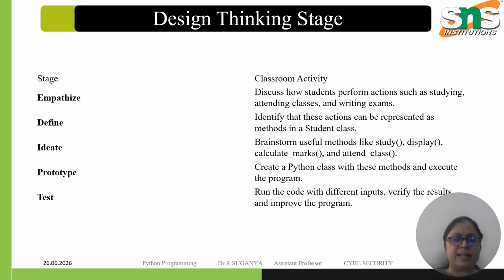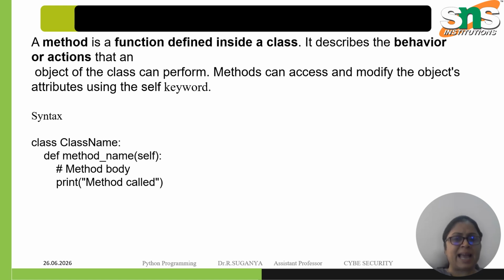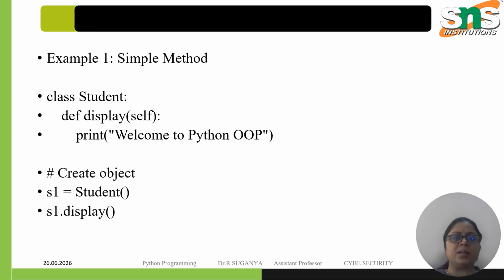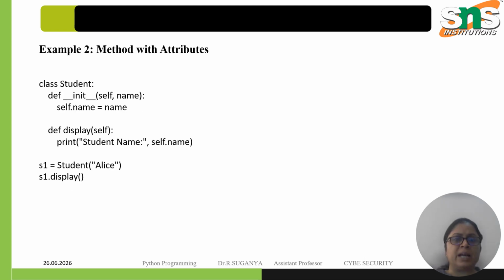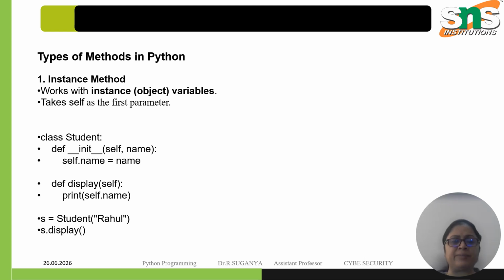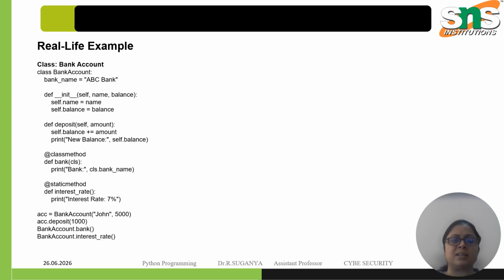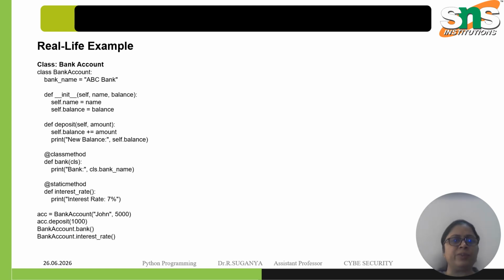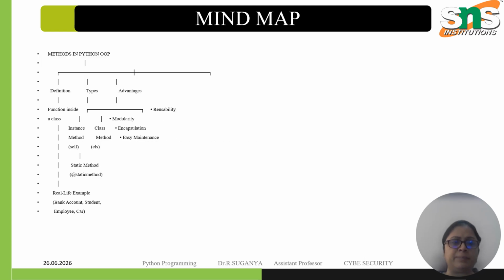Methods in Python|OOPS in Python programming|SNS Institution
Methods in Python are functions that are associated with an object or a class. They define the behavior of objects by performing specific operations on the object's data. Unlike regular functions, methods are called using the dot (.) operator on an object. Methods play a crucial role in Object-Oriented Programming (OOP) because they allow objects to interact with data, perform computations, and encapsulate functionality.

Python supports three main types of methods: instance methods, class methods, and static methods.

Instance methods are the most commonly used methods. They operate on a specific object (instance) of a class and can access or modify the instance's attributes. The first parameter of an instance method is always self, which refers to the current object. For example, a Student class may have a display() method that prints the student's details.

Class methods operate on the class itself rather than individual objects. They are defined using the @classmethod decorator, and the first parameter is cls, representing the class. Class methods are commonly used to create alternative constructors or manage class-level data shared by all objects.

Static methods are defined using the @staticmethod decorator. They do not receive either self or cls as the first parameter because they do not access instance or class data directly. Static methods are useful for utility functions that are logically related to a class but do not depend on its state.

Methods improve code organization, reusability, and maintainability by keeping related data and operations together within a class. They also support the principles of encapsulation by controlling how an object's data is accessed and modified. Well-designed methods make programs easier to understand, test, and extend.

For example, in a BankAccount class, methods such as deposit(), withdraw(), and check_balance() define the operations that can be performed on an account. Similarly, in a Car class, methods like start_engine(), accelerate(), and stop_engine() represent the behavior of a car object.

In conclusion, methods are fundamental building blocks of Python programming and OOP. By using instance, class, and static methods appropriately, programmers can create modular, reusable, and efficient applications. Methods enable objects to perform meaningful actions, making Python programs more structured, flexible, and easier to maintain.